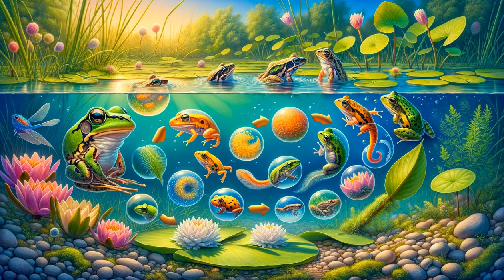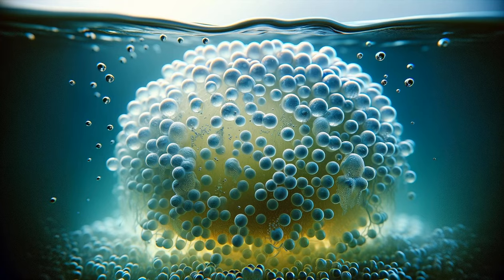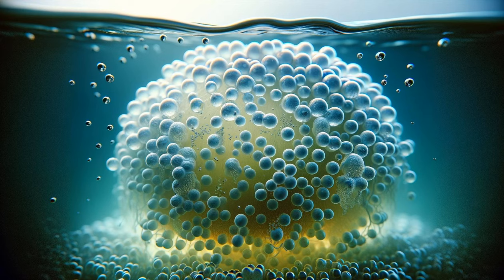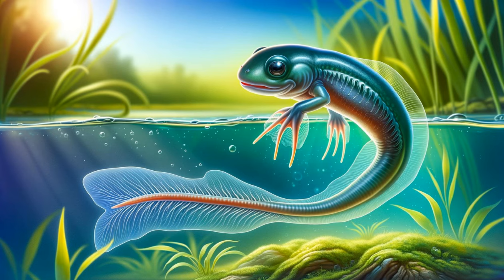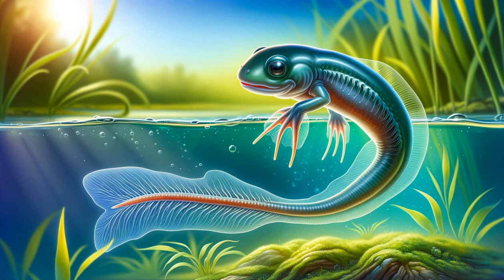Frog Life Cycle Unveiled: A Leap Into the Fascinating World of Frogs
🐸 Welcome back to "Storytime Haven," the go-to channel for nature enthusiasts! Today, we're taking a fascinating leap into the life cycle of a frog.

🌱 Egg Stage: Our adventure starts with the delicate egg stage. Witness the miraculous beginning of life as frog embryos develop in jelly-like masses, strategically placed in calm waters for protection. Discover how these tiny embryos evolve, setting the stage for the wonders to come.

🌊 Tadpole Stage: Dive deeper as we explore the tadpole stage. Watch these energetic swimmers with gills, much like fish, navigate their aquatic world. It's a time of rapid growth and change, as they graze on algae and start to show the first signs of legs!

🐛 Metamorphosis Stage: Be amazed by the metamorphosis stage, where the magic of nature truly unfolds. Experience the dramatic transformation as tadpoles develop legs, lose their tails, and prepare for a life on land. This stage is a testament to nature's incredible adaptability and survival instincts.

🐸 Adult Frog: In the adult stage, frogs showcase their remarkable adaptability to both land and water. Learn how these adults breathe with lungs and contribute significantly to our ecosystem by controlling insect populations. Their resilience in the face of predators and environmental changes is nothing short of inspiring.

🦋 In a similar cycle of transformation, we briefly touch upon the lifecycle of the butterfly, highlighting the continuity and beauty of nature's processes.

🤔 Surprising Fact: Did you know that some frog species can change color to blend with their environment? This fascinating adaptation is just one of the many wonders of frog life!

Your support helps us bring these incredible stories to a wider audience.